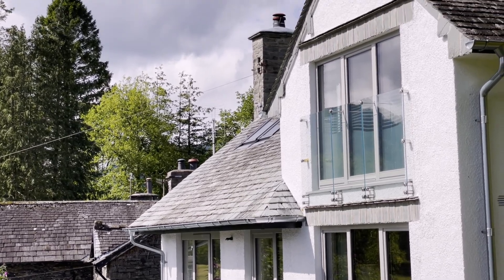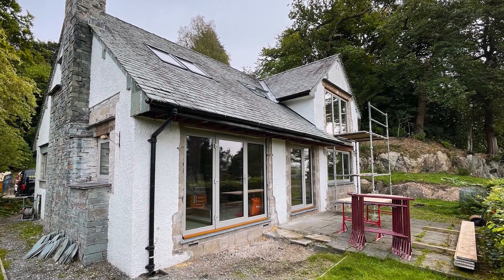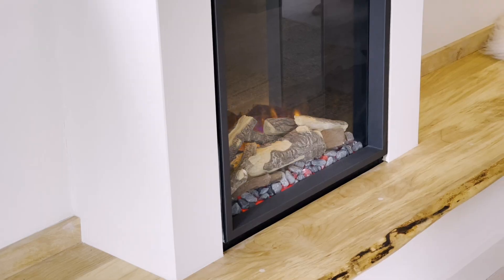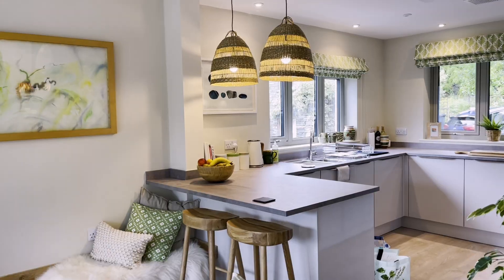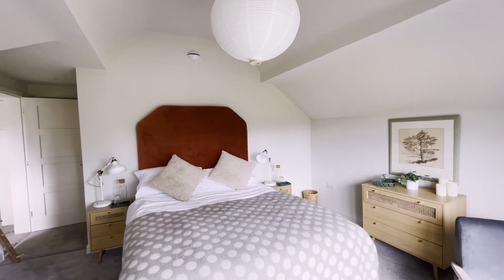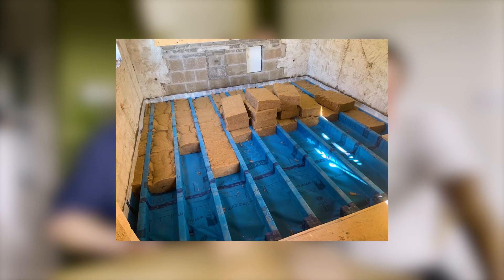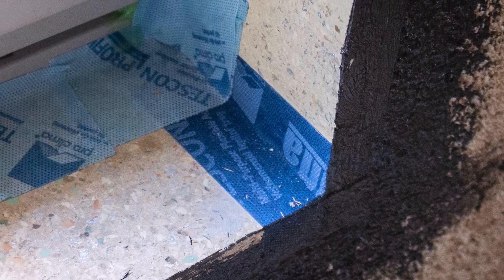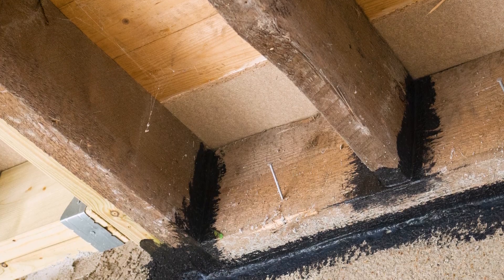UK Retrofit project smashes Passivhaus airtightness standard by achieving 0.48 AC/H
This 1960s Lake District home was transformed from dated and draughty to modern and economical - achieving an airtightness result that beats the EnerPHit standard of 1.0 AC/H @50Pa and even surpasses the 0.6 AC/H @50Pa requirement for Passivhaus.

Alex Burn and Certified Passivhaus Designer, Steve Mason talk about their process for challenging retrofit projects such as this one, with the impressive airtightness result measured and discussed by Certified Passivhaus Consultant, Diane Hubbard.